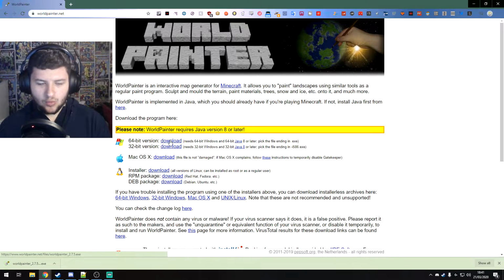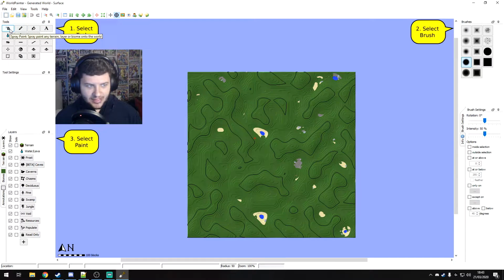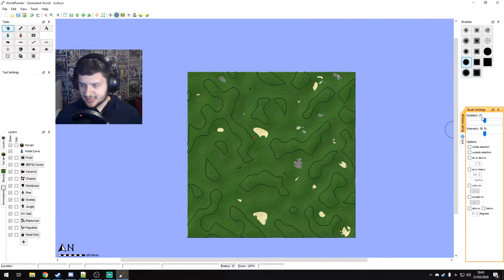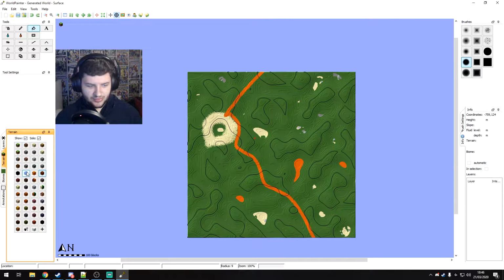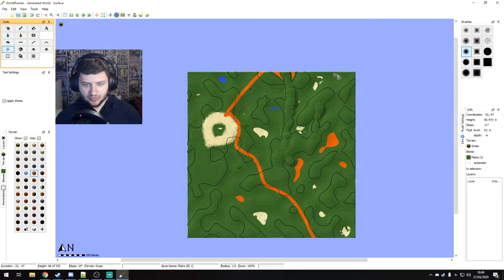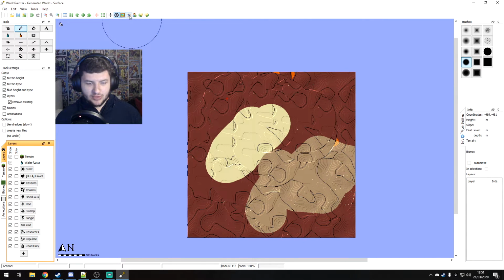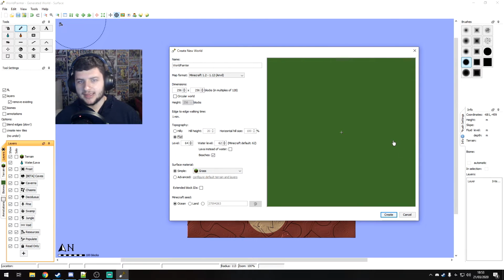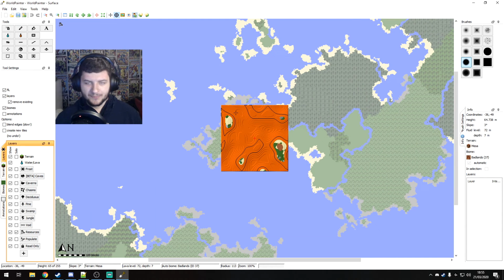Minecraft World Painter Tutorial - How To Create Custom Maps!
World Painter tutorial for how to make & create custom maps in Minecraft with mountains, caves & caverns for beginners (basics).

In this Minecraft how to use world painter tutorial on how to create maps in Minecraft by the blue crusader (thebluecrusader), I show you this world painter mountain tutorial that explains all of the basics such as brushes, custom brushes and how to paint and use the software for beginners guide for install and download.

👕😎 AMAZING MERCH (CRUSADER-ARMY STORE) 😎👕
▶︎ COMING SOON

(COMING SOON)

Mailing Address:
(Coming Soon)